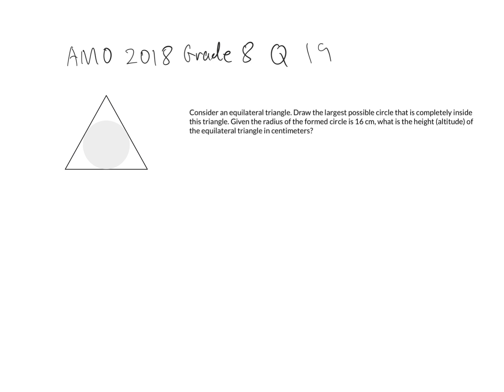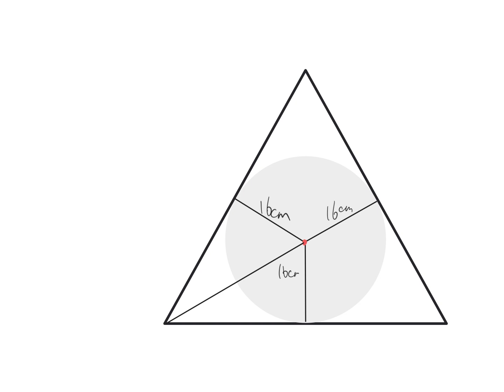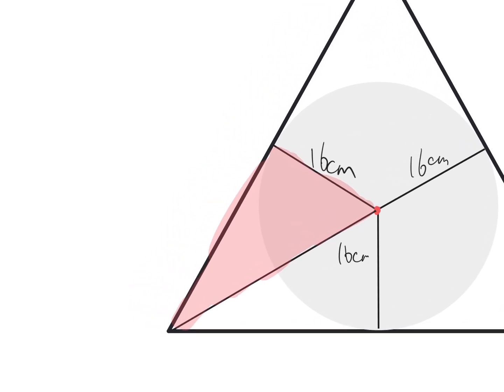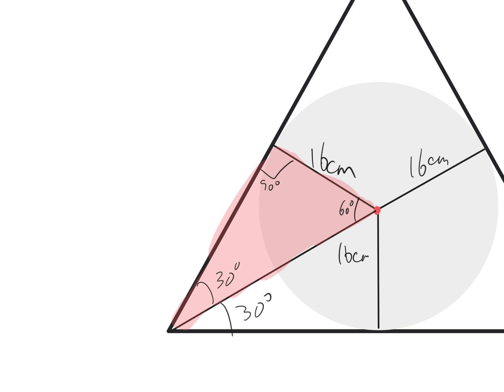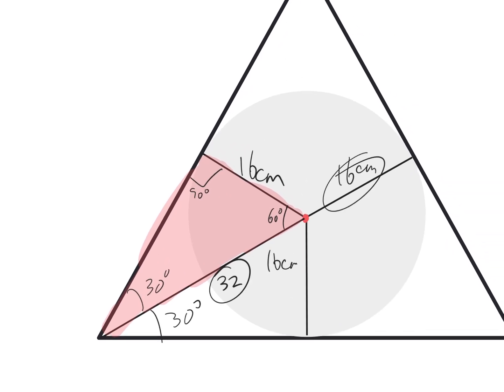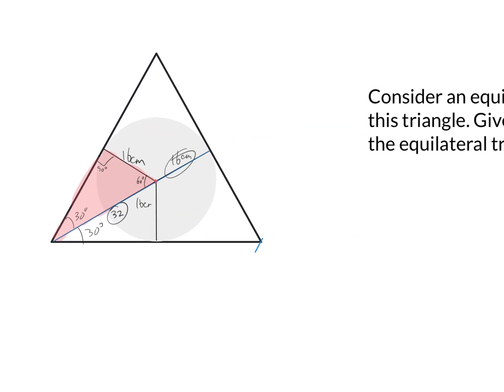Random Question AMO 2018 Grade 8 Q19